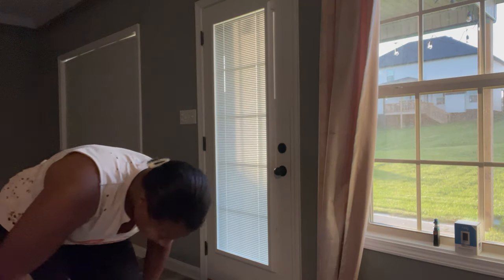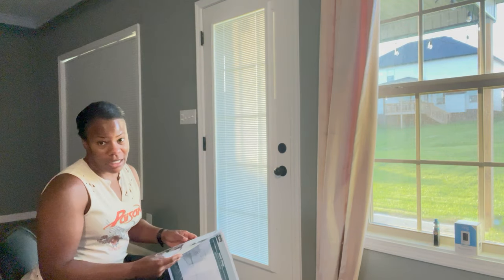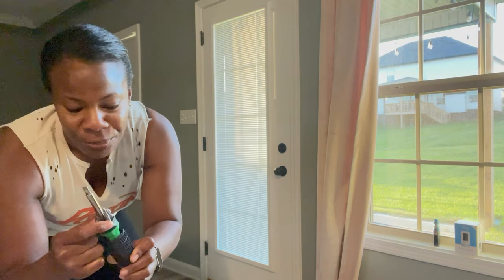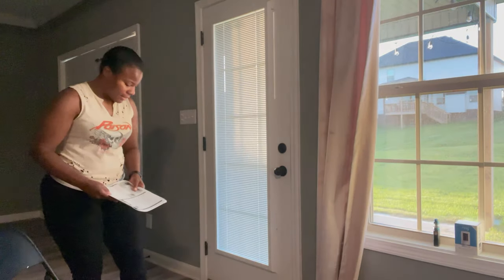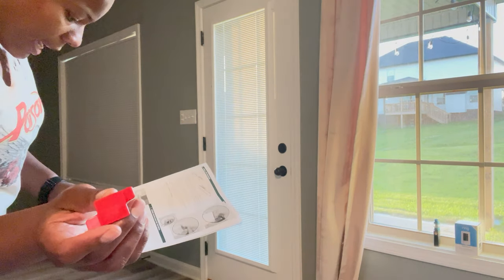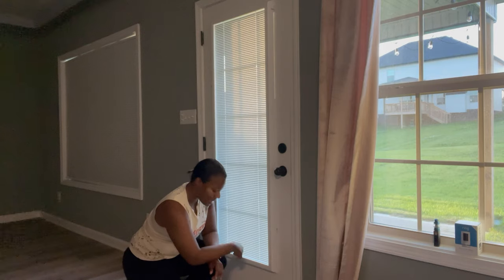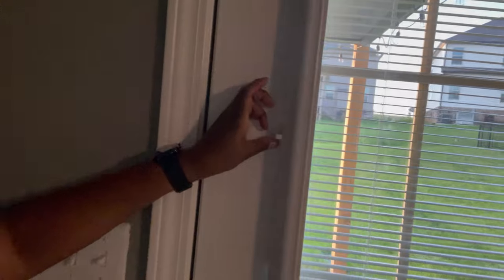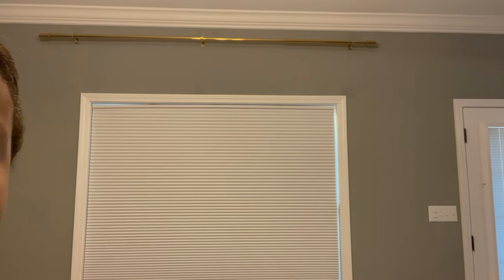ODL Add-On In Glass Mini Blinds for Patio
this home